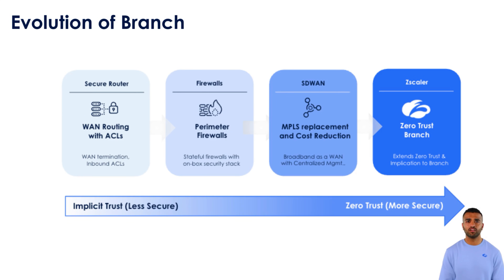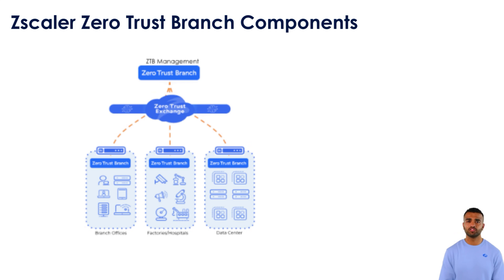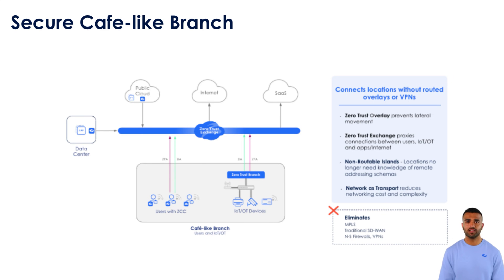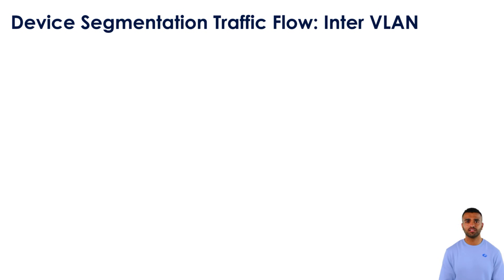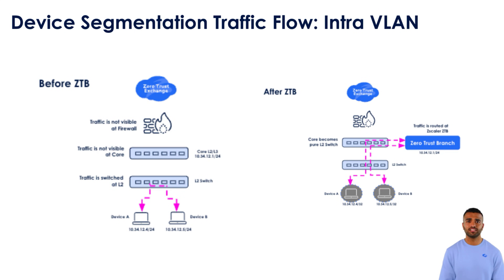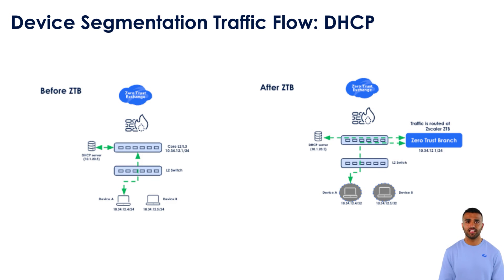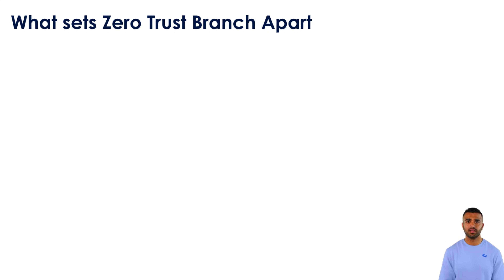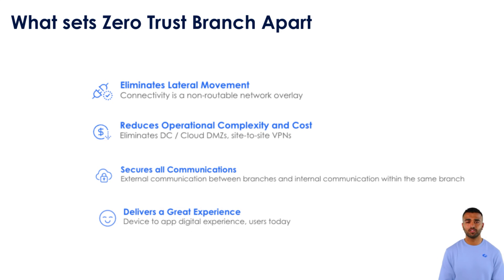Zscaler Zero Trust Branch Overview | Transforming Branch Security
Discover how Zscaler's Zero Trust Branch solution transforms traditional branch office security by eliminating legacy firewalls and enabling direct, secure access to the cloud.

This video highlights the challenges of conventional MPLS and SD-WAN architectures and explains how Zscaler’s Zero Trust Exchange provides secure, scalable, and simplified connectivity for branch offices, remote users, and IoT devices. Learn how to improve your branch security posture, reduce attack surfaces, and accelerate cloud adoption with Zscaler’s innovative approach.